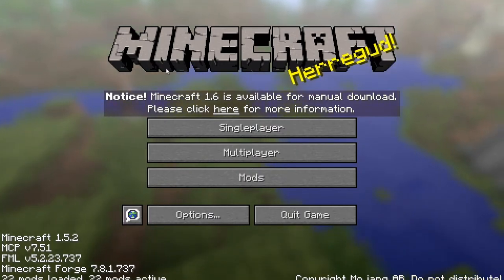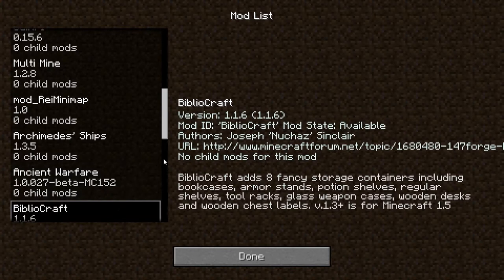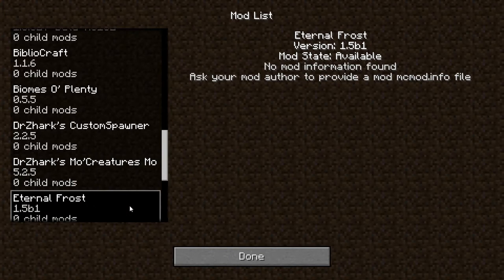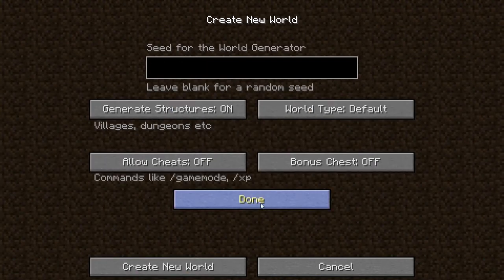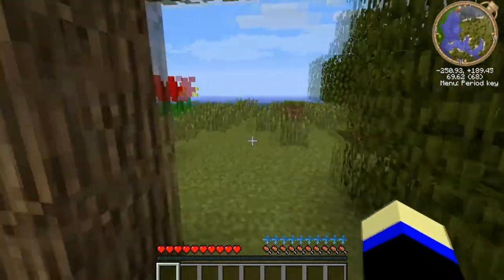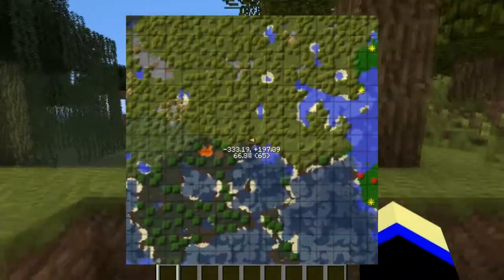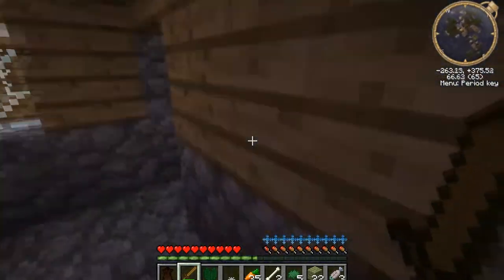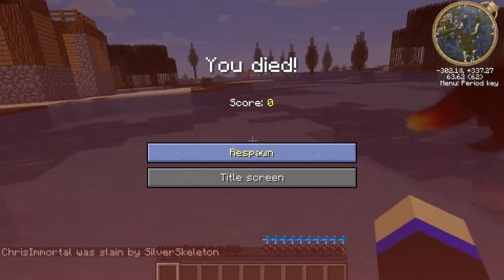Chris' Minecraft Adventure S2 ep. 1: Swamp Rumble 2.0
I decided to start up Chris' Minecraft Adventure again in addition to the Wild West Let's Play.  This is version 1.5.2 of Minecraft and as usual this is a selection of hand-picked mods to give me opportunities for adventure and building.  In this first part I encounter an insane amount of hostile mobs in a swamp, quite a nightmare.
Mods included are:
Archimedes ships
Ancient Warfare
Bibliocraft
Biomes o' plenty
Mo' Creatures
Eternal Frost
Goblins!
Invasion
Minecraft Comes Alive
Mystcraft